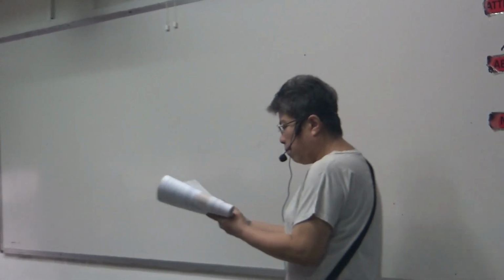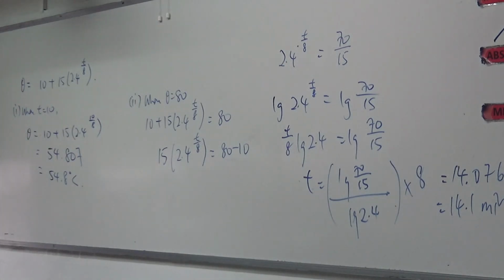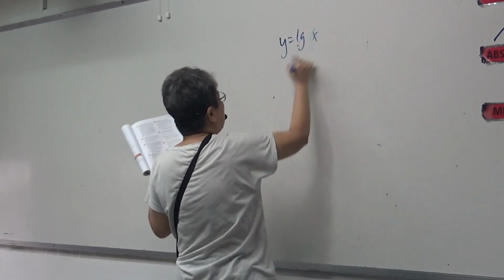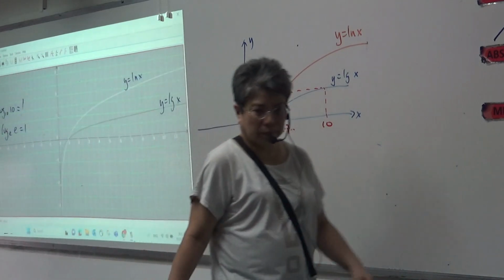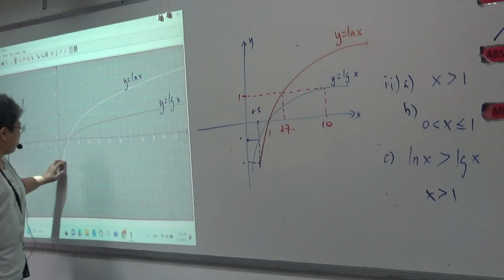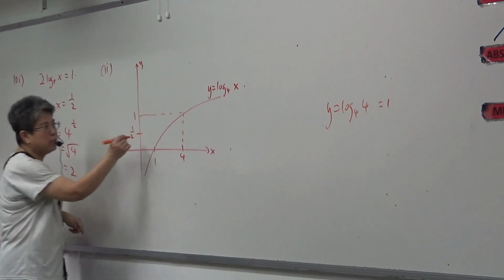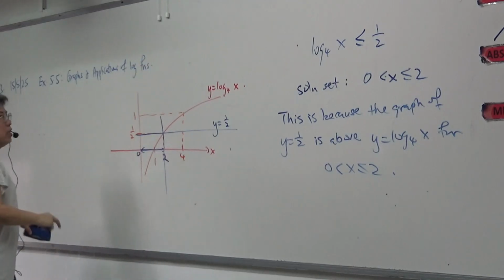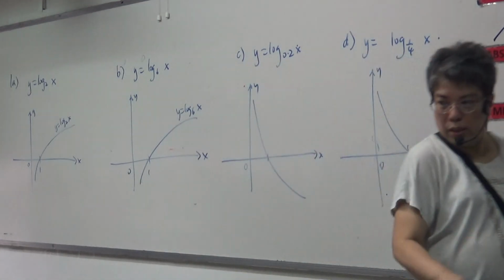Chapter 5 : Graphs and Applications of Logarithmic Functions, Part 2